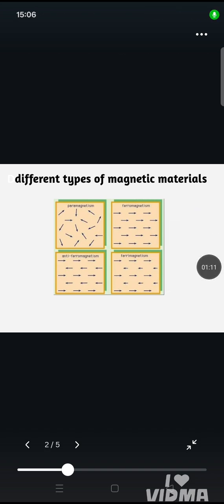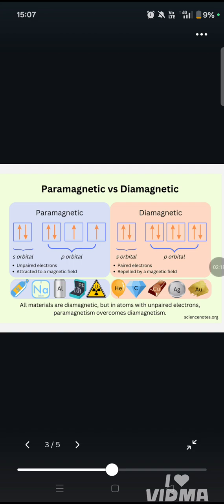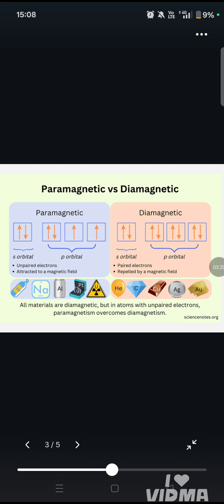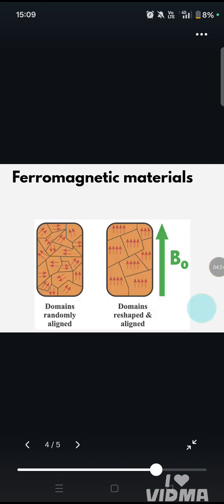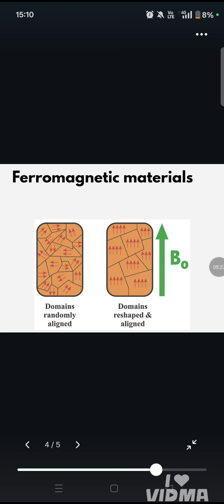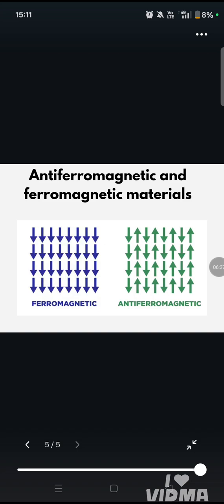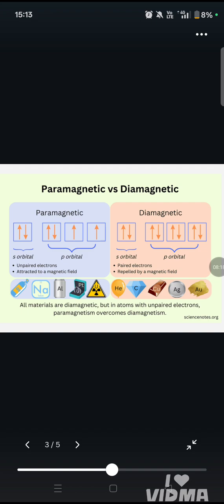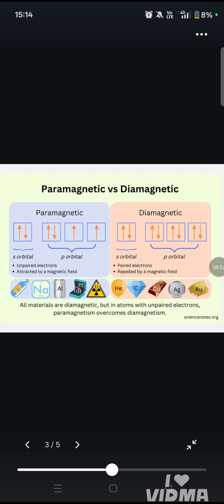Types of magnetic materials